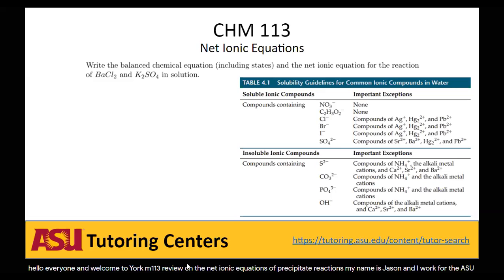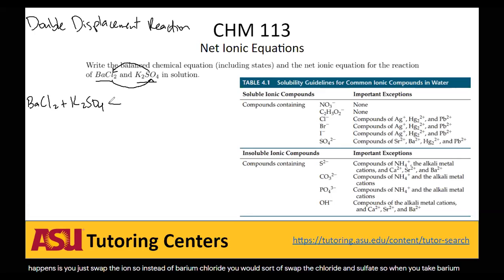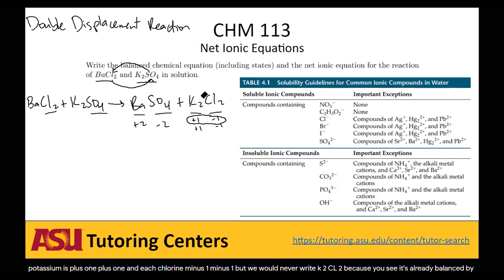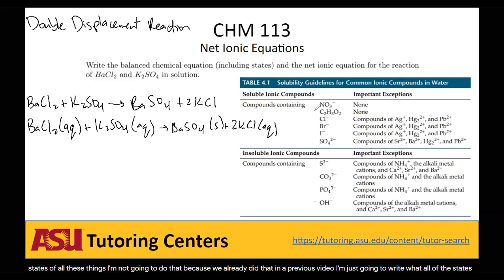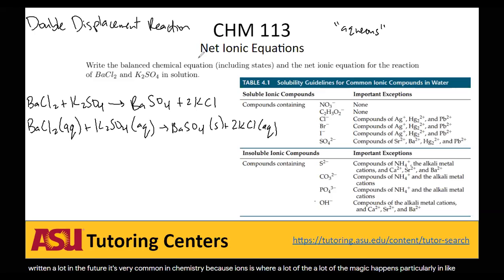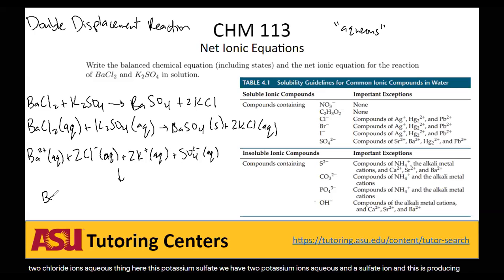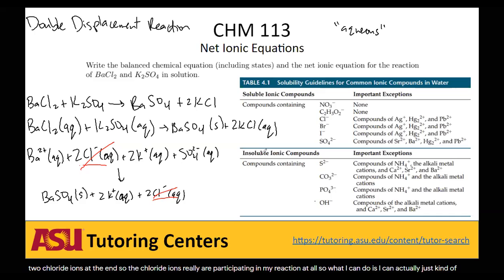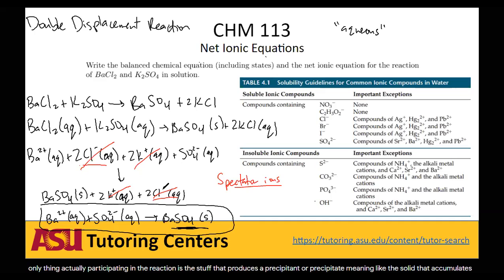Net Ionic Equations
This is a video covering the topic: Net Ionic Equation, Ions, Ionic, Ionic Equation, Precipitation, Reaction, Soluble